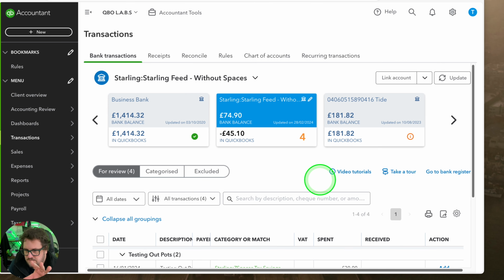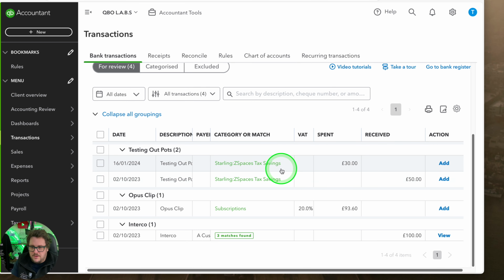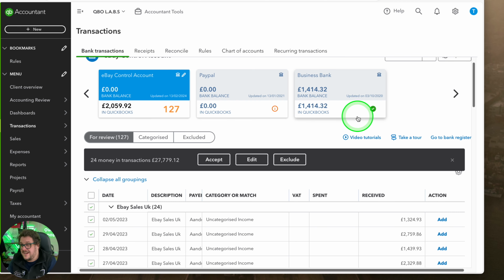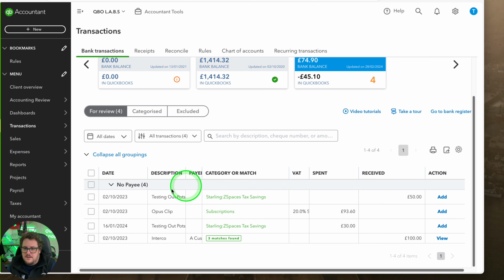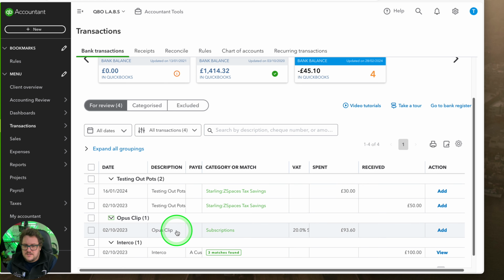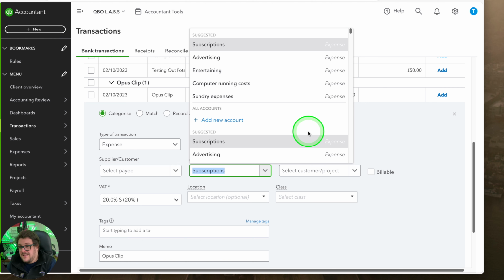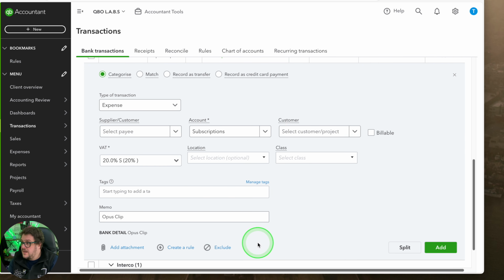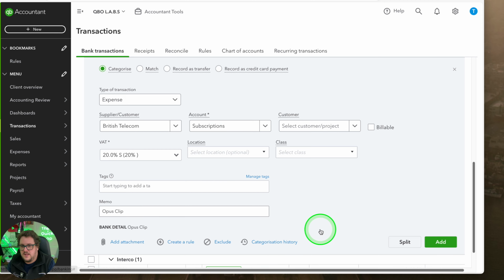New bank updates to QuickBooks - Everyone will benefit!